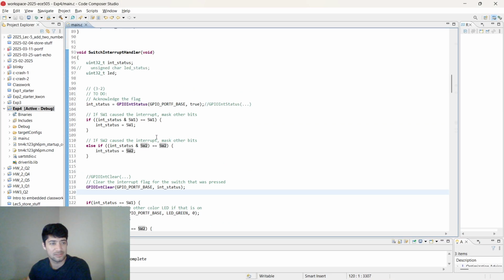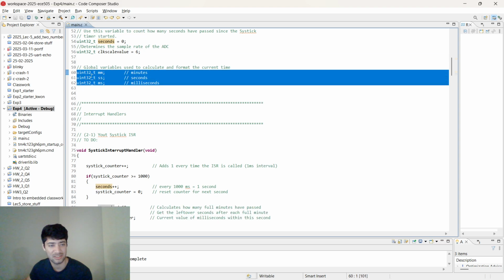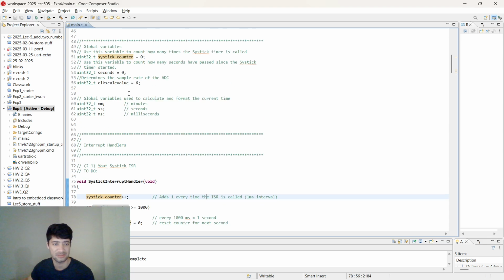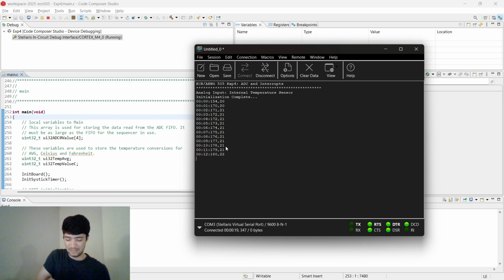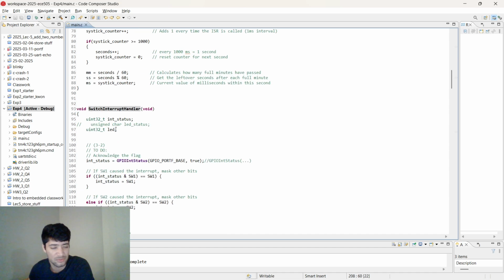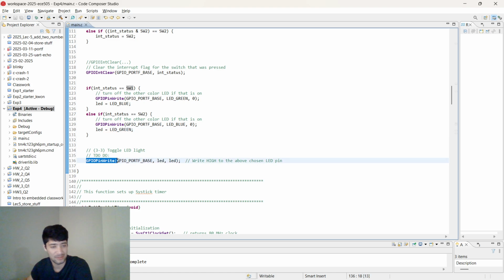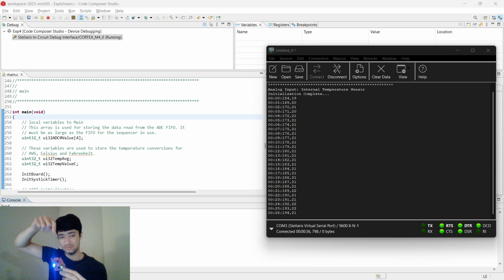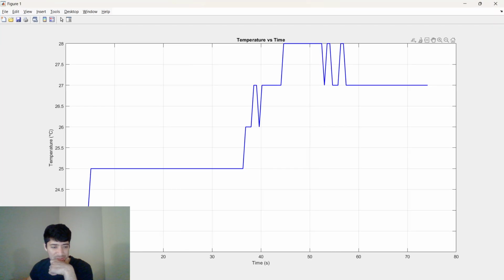Experiment 4 Analog to Digital Conversion ADC, and Interrupts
This program runs on the TM4C123GXL LaunchPad and continuously reads temperature data from the internal sensor using the ADC. It uses the SysTick timer to generate an interrupt every 1 millisecond, allowing it to track time in minutes, seconds, and milliseconds. The temperature data is printed over UART every 250 ms along with a timestamp.

The program also sets up GPIO interrupts for SW1 and SW2. Pressing SW1 turns on the blue LED and turns off the green one, while pressing SW2 does the opposite. All interrupts are handled cleanly using ISRs, and all peripherals—ADC, SysTick, GPIO, and UART—are integrated into one working system.